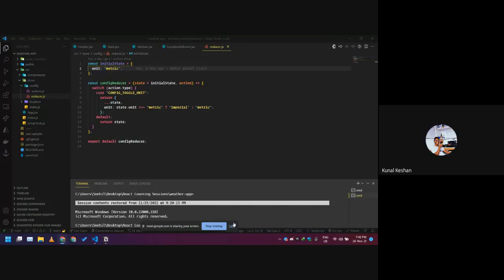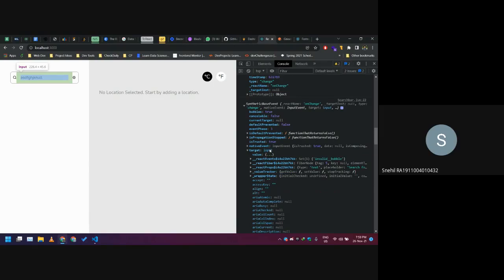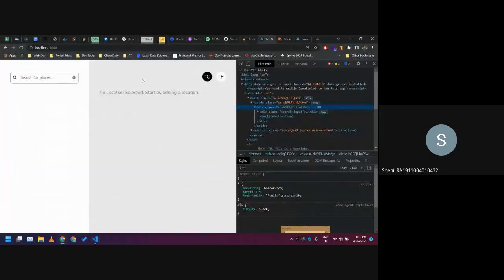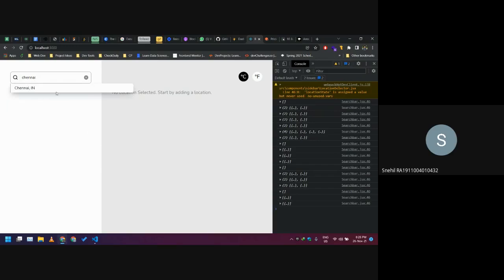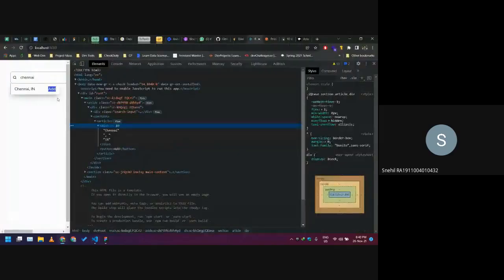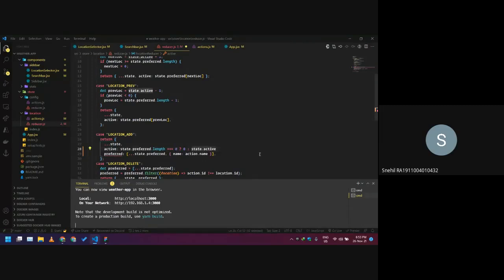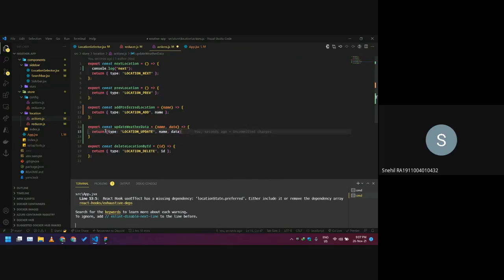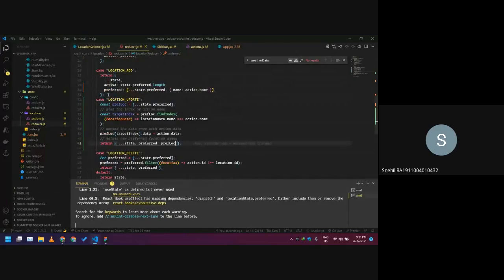Learn Basics of React - Part 6